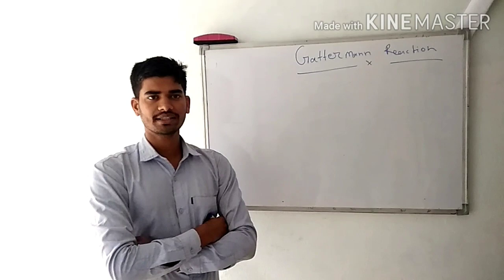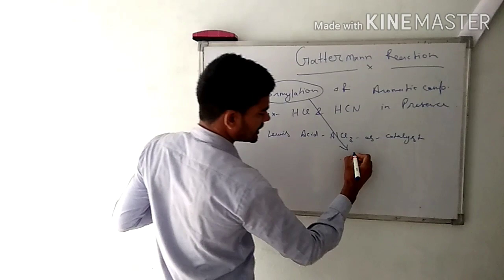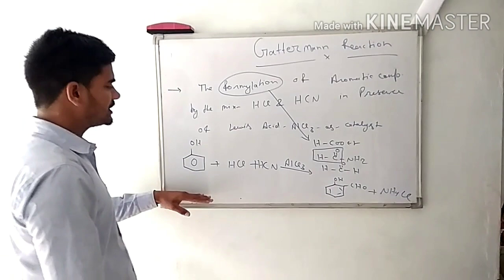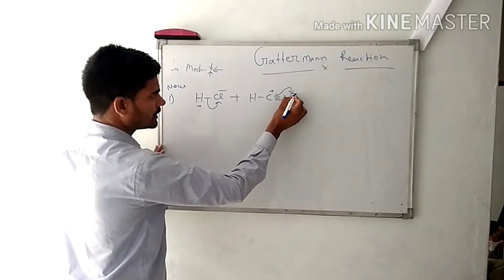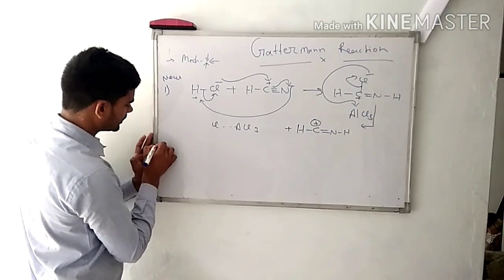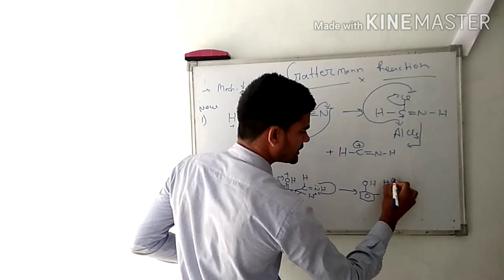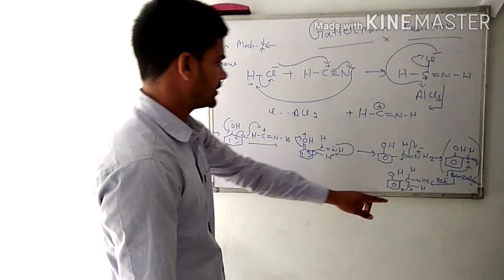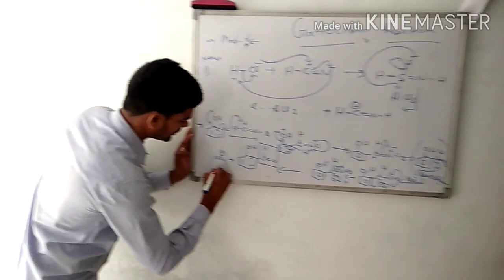Gattermann reaction # mechanism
12th to B.sc